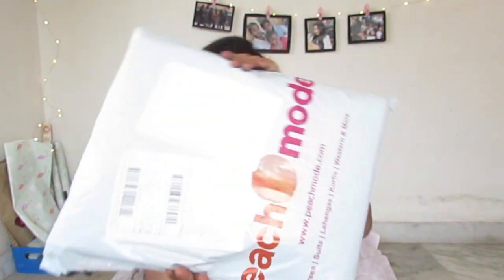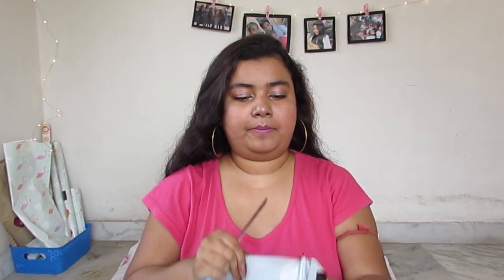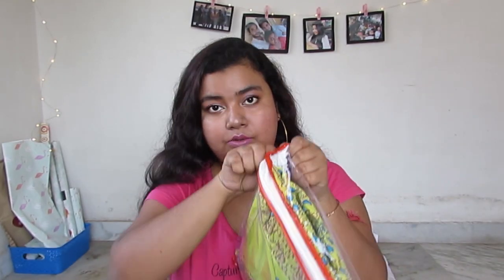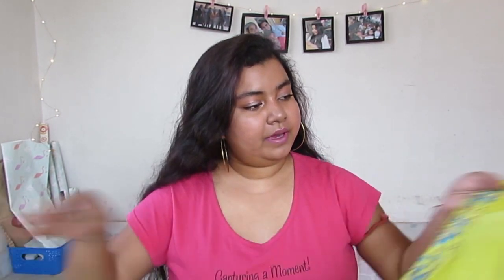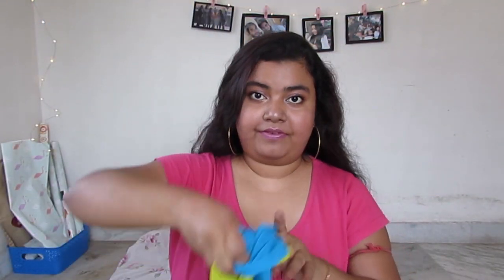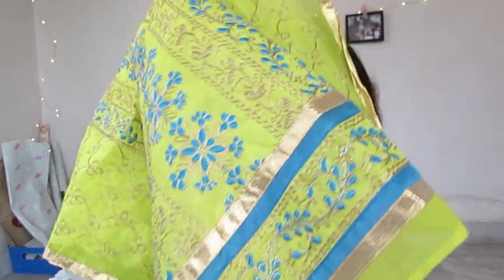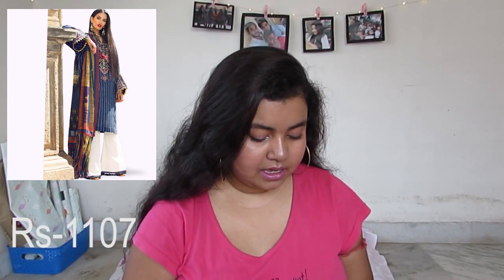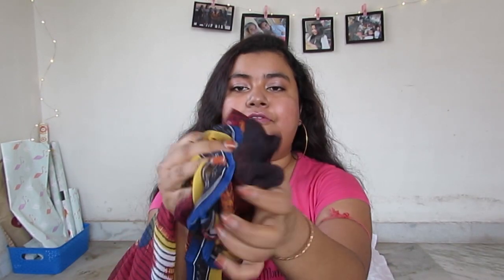Peachmode Dress Material review /Online Shopping/ Unboxing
Here is my new video on peachmode shopping,I bought two Dress Material. I love online shopping as you all do. So here I am with a review.

here I am doing a series called 15 days to good skin, where I use natural kitchen ingredients to achieve healthy good looking skin in 15 days.
Hey everyone..!! I am upasana a free soul who believes in one smile can bring us all together...i am a super foodie ...in this channel I post lifestyle, makeup, and traveling videos and throw in some bits about my life. I hope you enjoy them as much as I do making them! Thanks for visiting my channel.